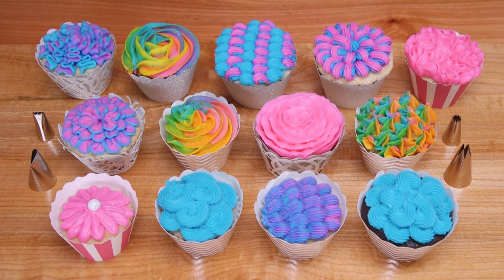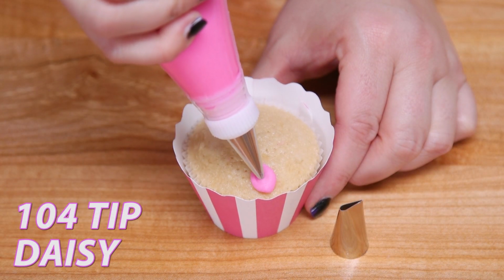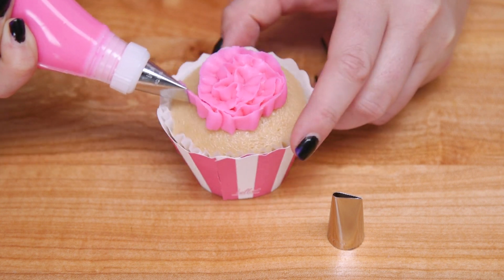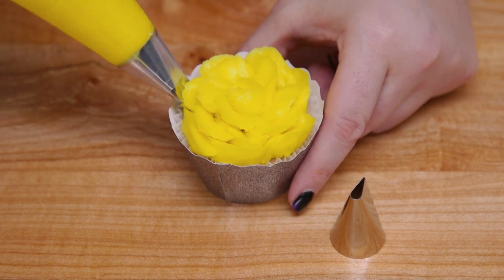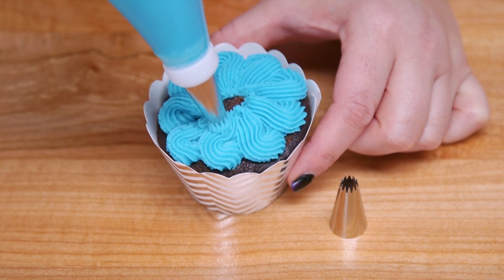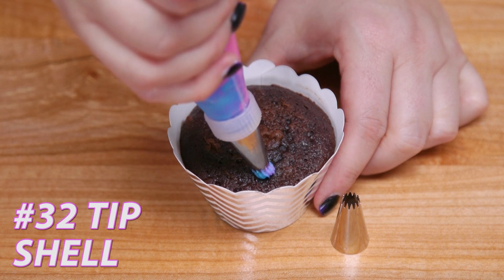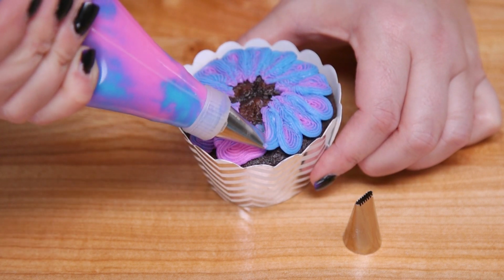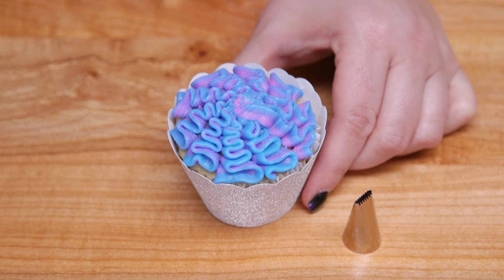13 Buttercream Piping Techniques / Cake Decorating Tutorial from Jenn Johns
13 different ways to make cupcakes using only 4 tips? YES it is possible!! Learn in depth piping skills in this tutorial with baker and cake decorator Jenn Johns.  All you need is cupcakes, buttercream, piping tips and love for all things cake!
In this tutorial, I show you how to use a 1M tip to create the classic cupcake swirl, a hydrangea like topping, and a cupcake rosette!  I show you how to use a #32 tip to create a variety of different cupcake toppings, a 104 Petal tip for flowers, and rose toppers. I also use a basket weave tip for beautiful petal topped cupcakes.

This channel is the second channel for the popular baking and cake decorating channel Cookies, Cupcakes and Cardio!**